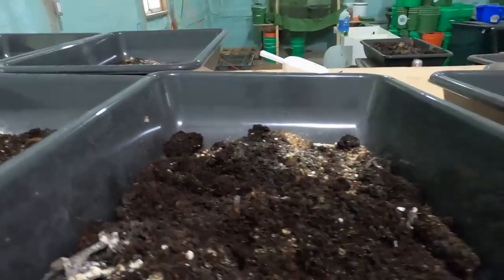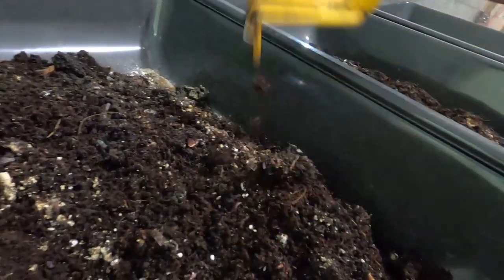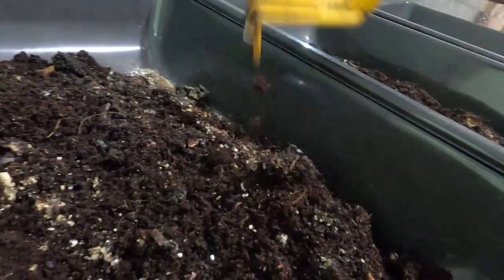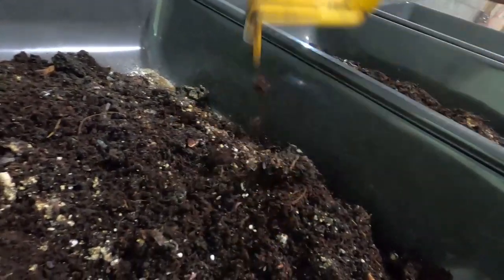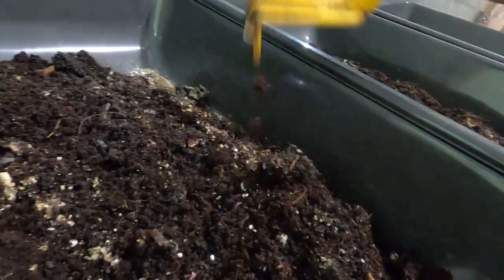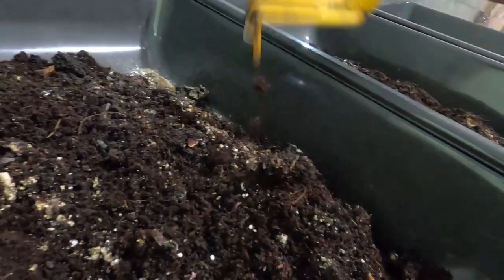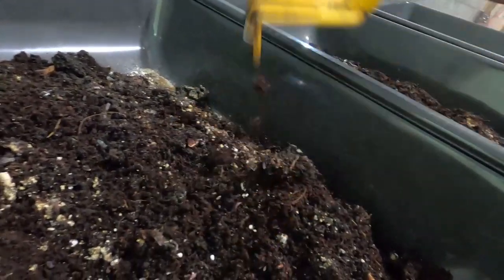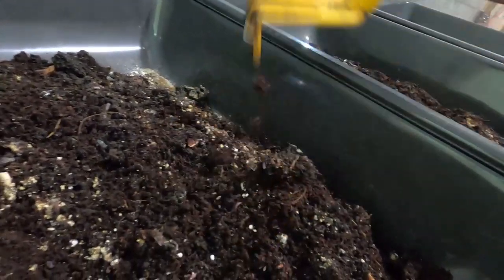Episode 83: Worm Breeding Bin Update and Moving Meat Chickens to Pasture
Last time we created a bunch of breeding bins for our worms, let's check in and see how they're doing.  We also moved all our meat birds out to the pasture so they could enjoy munching on the bugs and fertilizing the grass out there.

Some of the products we use here on the farm:
Plastic Worm Bins
Cultivator Tool

We ship out every Monday.
Hopefully we'll have bulk or larger orders setup on the site soon, too, so check back soon for more worm favorites.

We're a small farm in Granville, IL trying to be as sustainable as possible.  Our focuses are on worm farming, small farm animals, and teaching our children to be as sustainable as they can be, too.  We started a food scrap pickup program in our area to try to help others who aren't able to compost or want to keep their food scraps out of landfills.  We collect an average of about 700 lbs per WEEK in food scraps alone from area homes and restaurants.